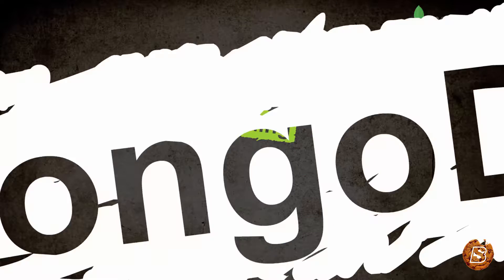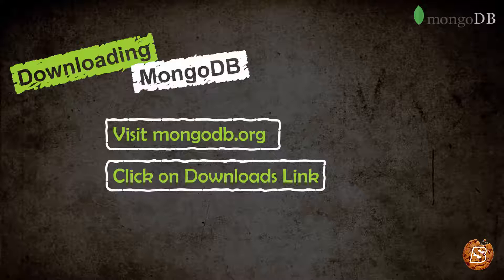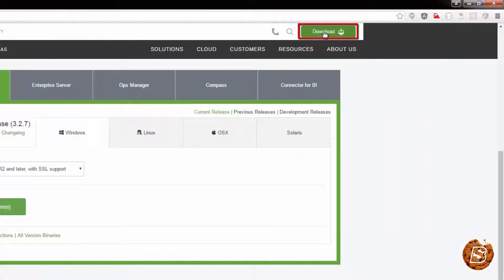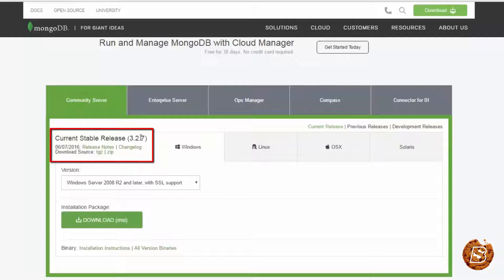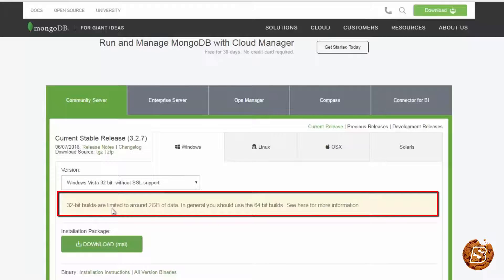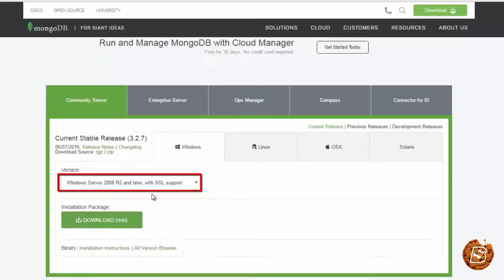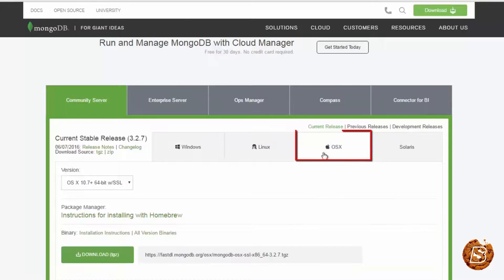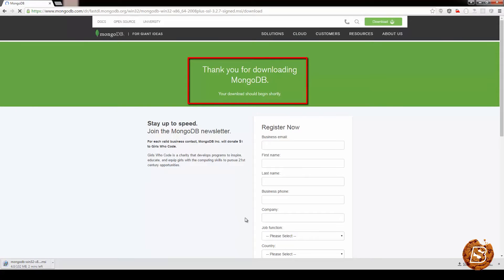MongoDB : Download mongodb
Ready to dive into the world of MongoDB? 🚀

In this tutorial, we'll walk you through the process of downloading MongoDB. MongoDB is a powerful NoSQL database that offers flexibility and scalability for your data management needs.

In this video, we'll cover:
🔹 Step-by-step instructions for downloading MongoDB.
🔹 Getting the MongoDB installer on your machine.
🔹 Preparing MongoDB for your projects.

Whether you're a developer, database administrator, or a tech enthusiast, this tutorial will help you get started with MongoDB.